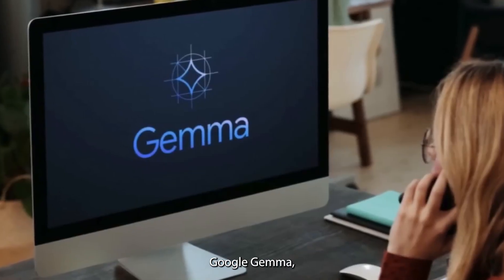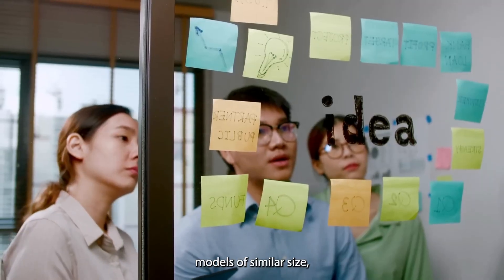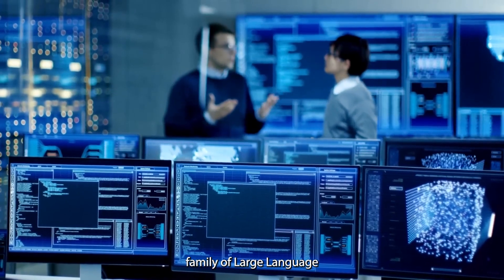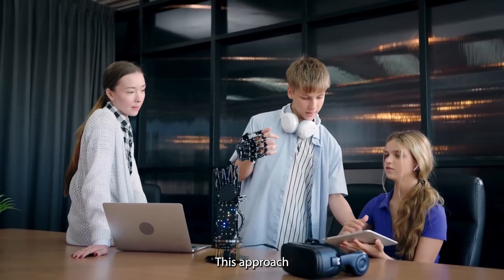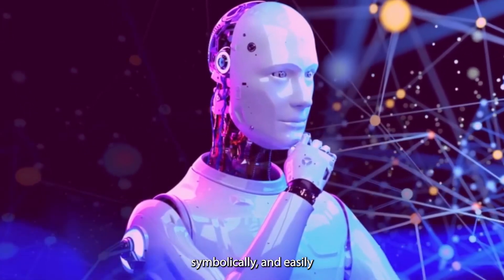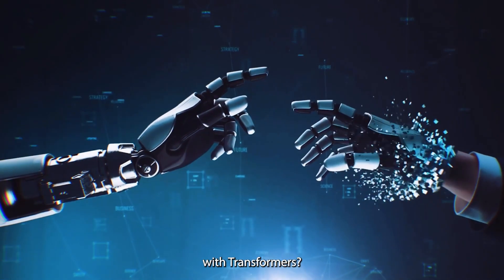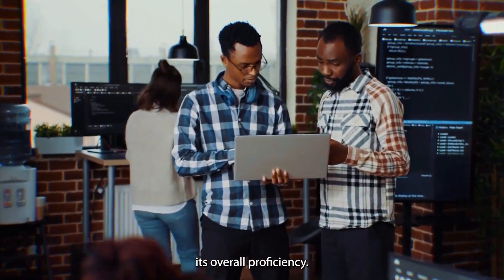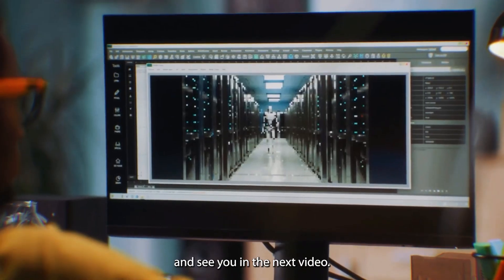Inside Scoop: Gemma, Google’s Latest Model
Embark on a captivating journey with Google's latest AI marvel, Google Gemma! Unveiled as part of their Gemini project, Gemma is redefining the language model landscape. Discover Gemma's unique approach to language understanding, with a staggering 8,000-token context length and versatility across various consumer hardware. Marvel at its impressive benchmarks, outshining similar-sized models with exceptional accuracy. Delve into the intricate architecture and broad training dataset that empower Gemma to animate portraits with emotional precision. Join us as we unveil the future of AI with Google Gemma!